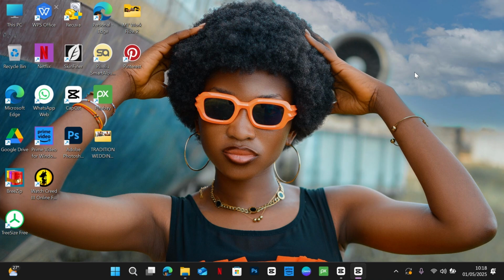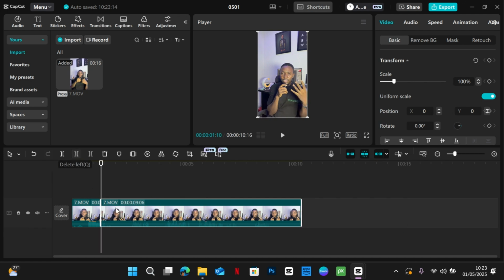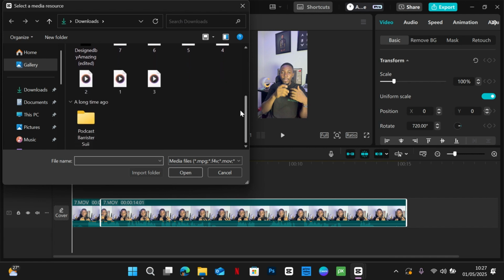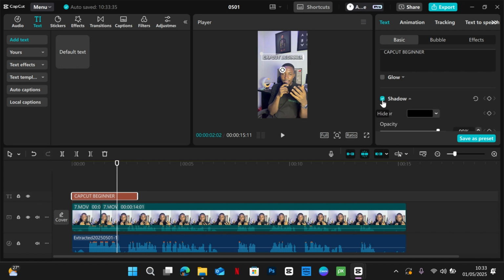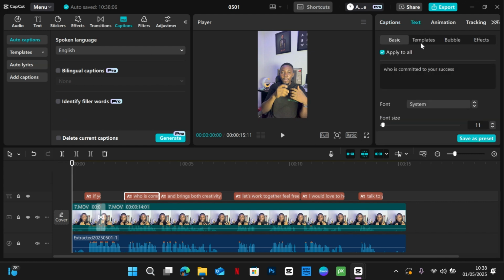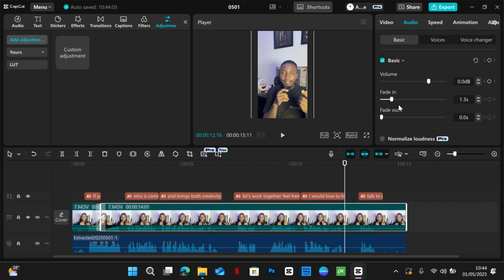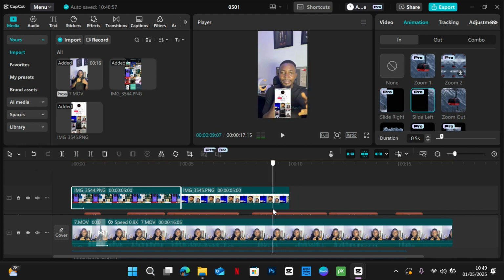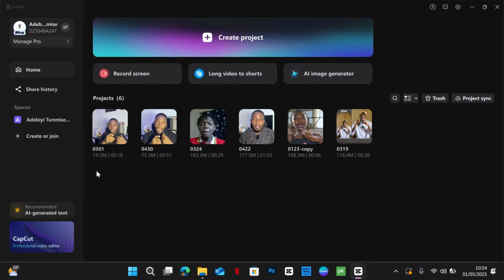CAPCUT FOR BEGINNERS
Introduction to capcut for beginners